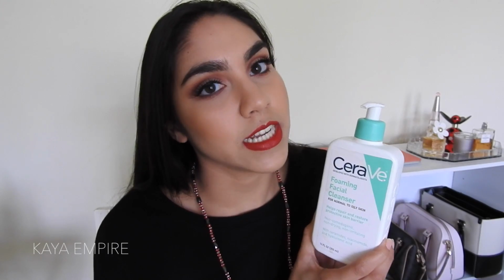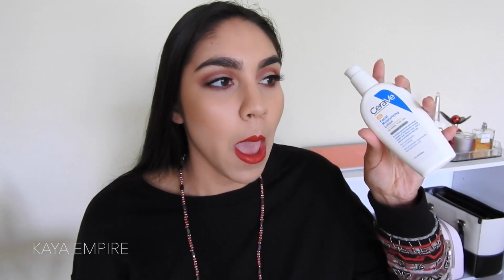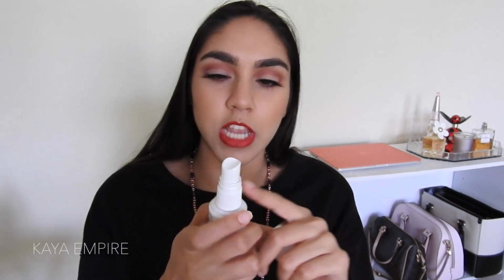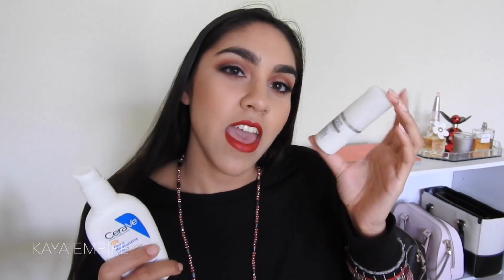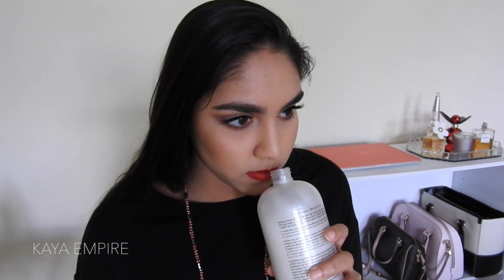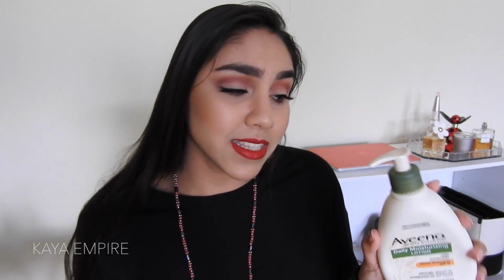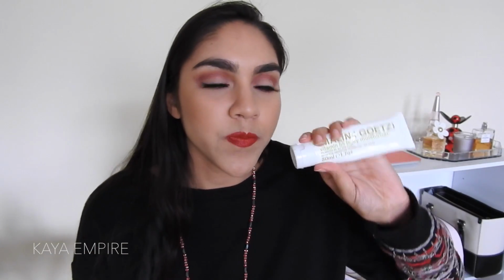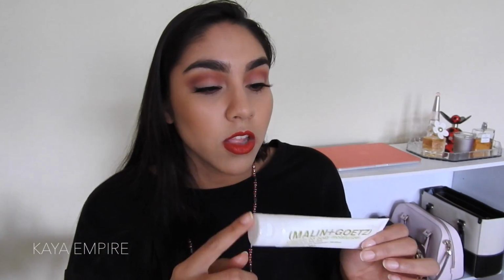Skincare Routine Update | KAYA EMPIRE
OPEN ME FOR EVERYTHING YOU WANT TO KNOW...

I made some changes to my skincare routine and wanted to update you all!!

No video next weekend because of school being SUPER busy. Instead of uploading a video, I will be posting a blog post to my to make up for each missed video as always :)

Her instagram is @sarah_thebella, go show some love :)

HOW I SAVE MONEY ONLINE SHOPPING:
I use EBATES to get cash back on all my purchases

PRODUCTS MENTIONED:
Cerave Facial moisturizing lotion with SPF 30 for normal to dry skin
Dr. Michelle Copeland Skincare SPF 40 Lotion Mist Sunblock
Philosophy Fresh Cream body wash
Aveeno Daily Moisturizing Lotion with SPF 15
Pacifica Underarm Deodorant Wipes